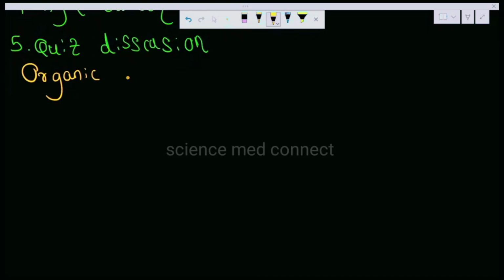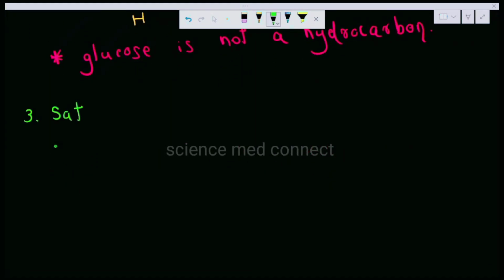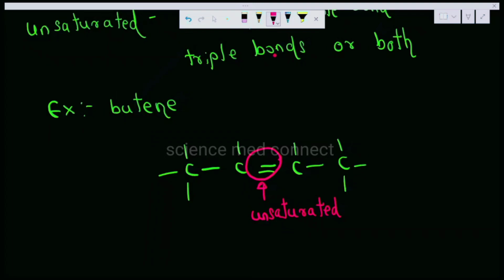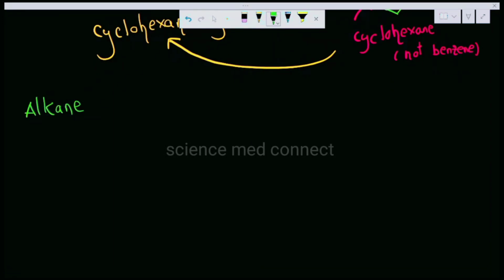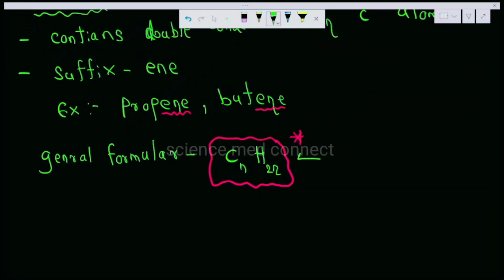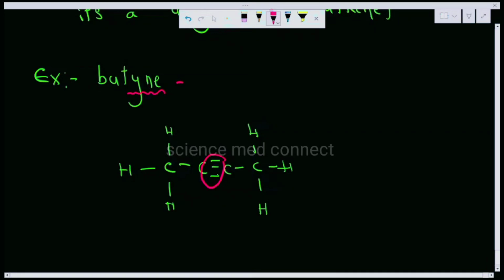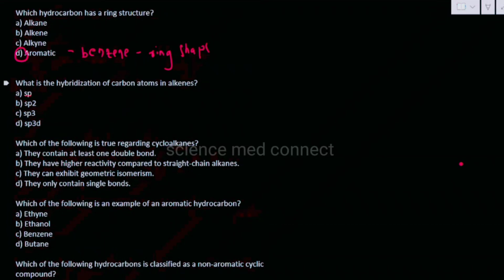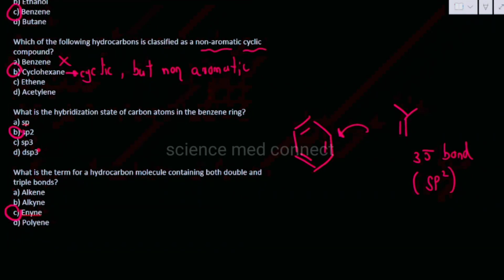Hydrocarbons | Saturated and Unsaturated Carbon Compounds | Aliphatic and aromatic hydrocarbons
This instructional video on organic chemistry offers a fundamental overview of hydrocarbons, detailing the distinctions between aliphatic and aromatic hydrocarbons, as well as saturated and unsaturated variants. It delves into the characteristics of alkanes, alkenes, alkynes, and aromatic compounds like benzene, also referred to as arenes.